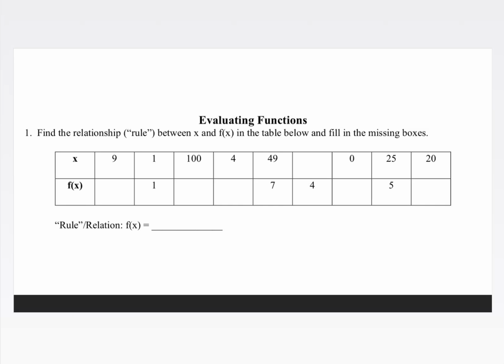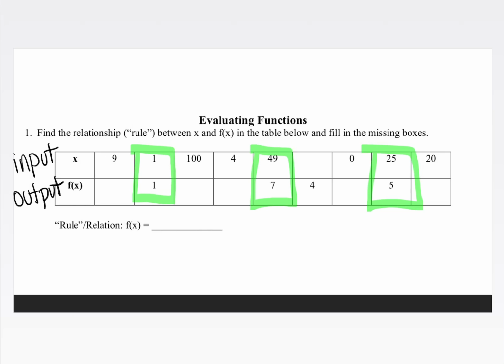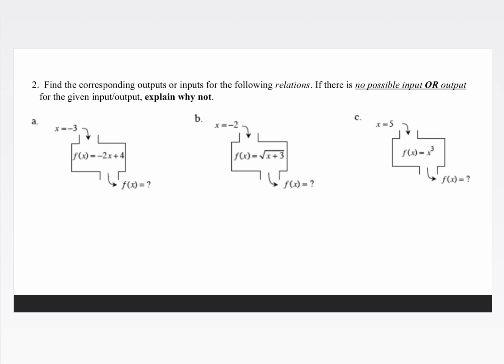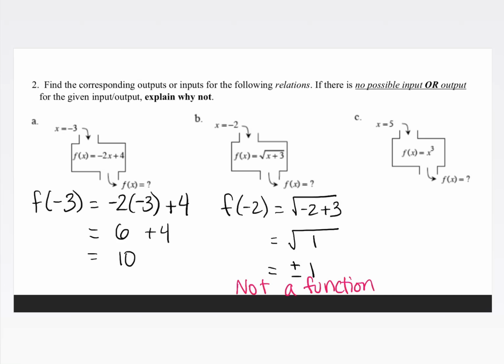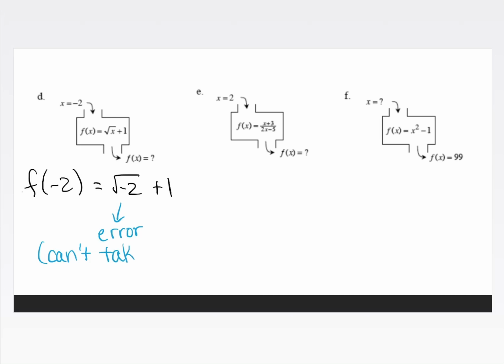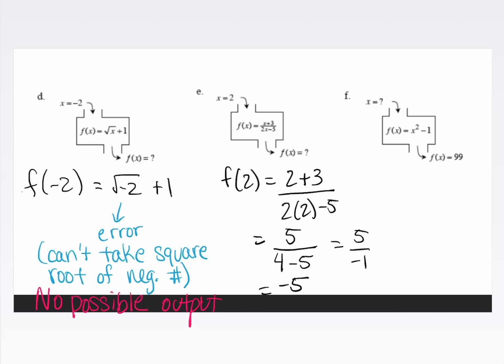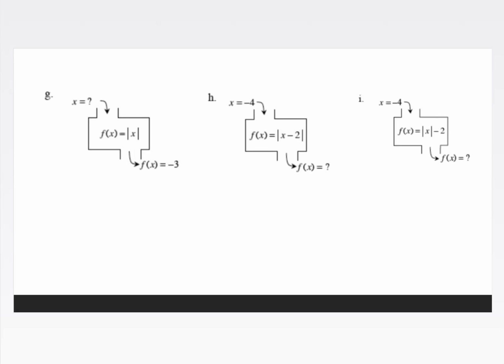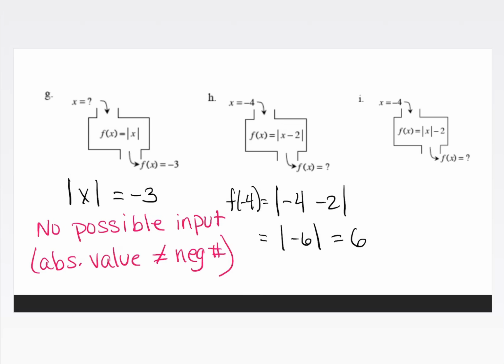Algebra 2 Topic 6: Evaluating Functions (Part 3/5)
In this video we learn how to evaluate functions using relation machines and determining the relationship between an input and an output.  We will also review if the given relations are also functions.

Products Used:
Class Notes from: CPM